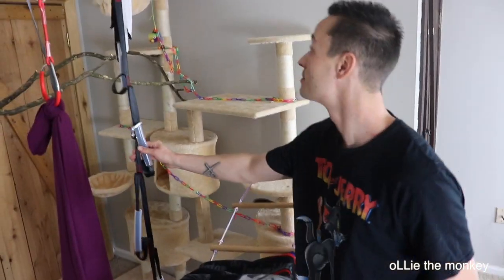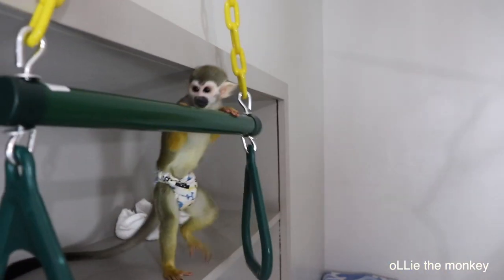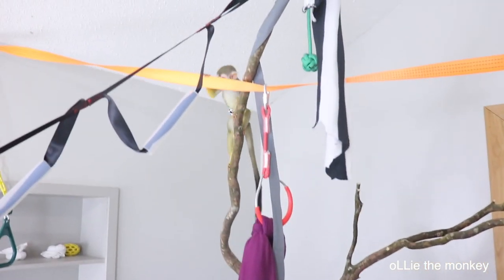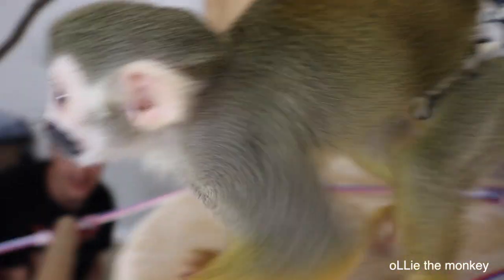Baby Monkey Jumping, Climbing, and Playing with New Toys!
Baby monkey oLLie jumps onto his cat tower and tree branch, climbing all over playing with daddy as he reviews his new toys!

GET YOUR OLLIE MERCH! NEW DESIGNS ADDED MONTHLY!

If you read all of this, comment WALLCRAWLER Monkey !!” below 🐒💕